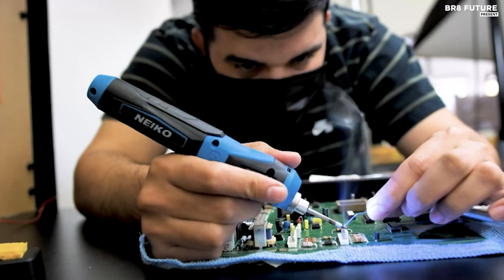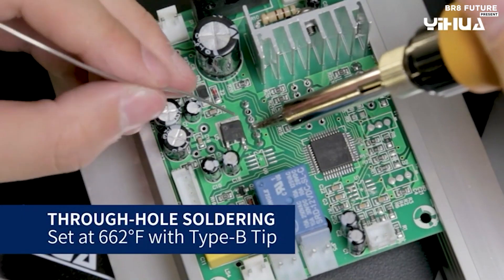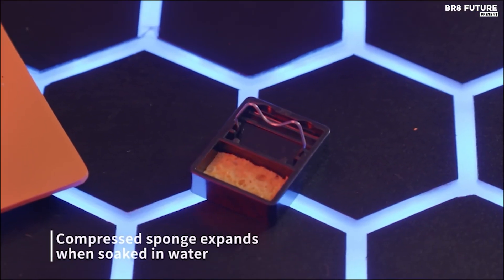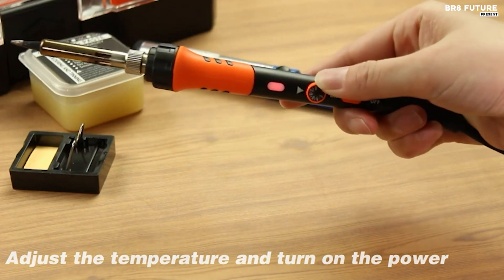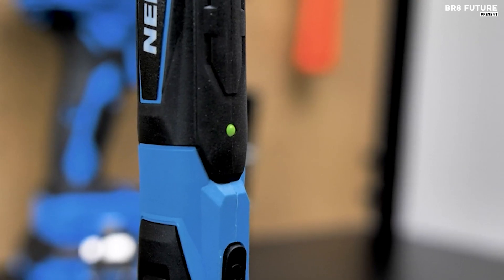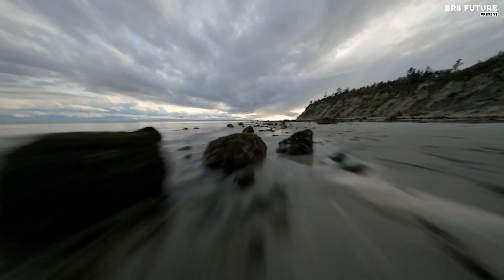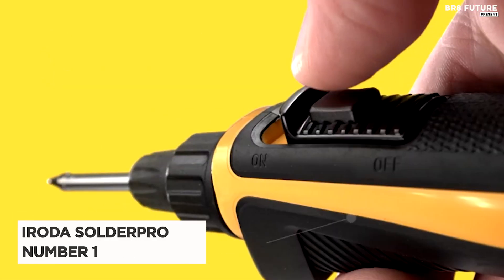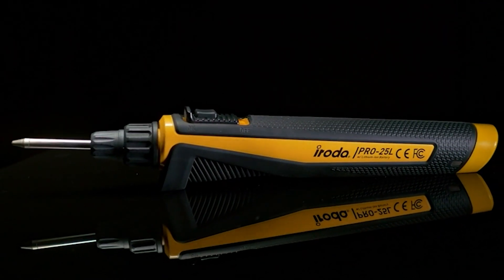Best Soldering Iron Kits 2024 🔧🔥 (Top 5 Picks)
Best Soldering Iron Kits 2024

Links to the Best Soldering Iron Kits 2024 are listed below. At Br8 Future, we've researched the Best Soldering Iron Kits 2024 on Amazon saving you time and money.

Number 5. Yihua 939D+

Number 4. Meakest Soldering Iron Premium Kit

Number 3. Neiko 40421A Wireless Soldering Kit

Number 2. LEXIVON LX-770 Butane Soldering Iron Kit

Number 1. IRODA SOLDERPRO Cordless Soldering Iron Kit